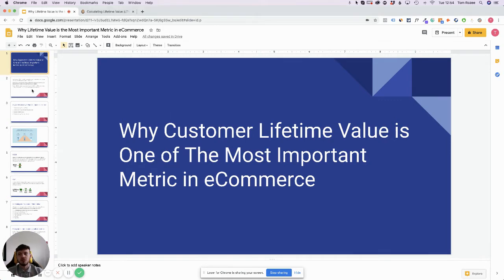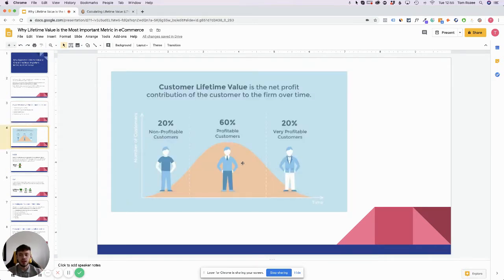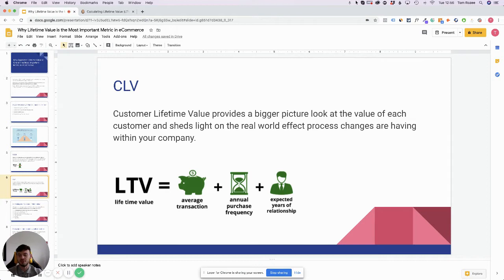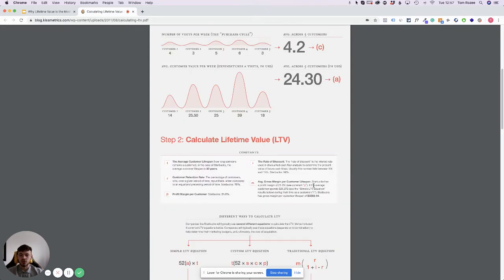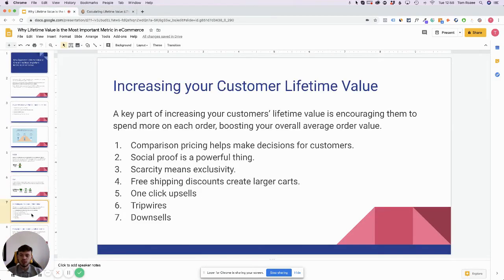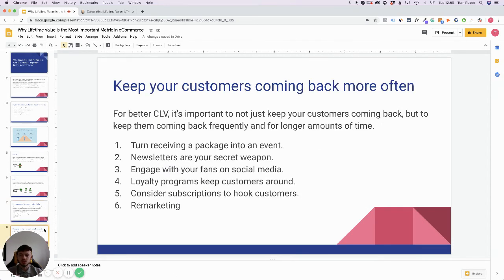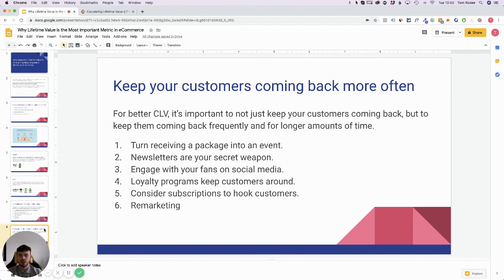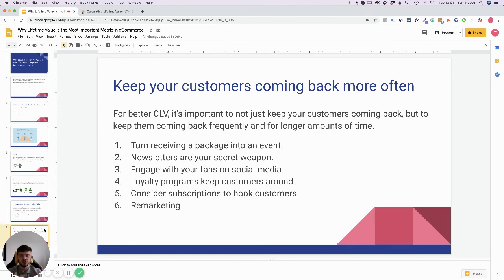Why Customer Lifetime Value is One of The Most Important Metric in eCommerce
Did you ever want to know how to calculate the lifetime value of a customer for your online store?

In today's video, we talked about why you need to focus on CLV not just ROAS.

To learn more about CLV, Kissmetrics have created a graph explaining in more detail

Wanna see how we grow companies, super fast? 🚀

and we can show you in less than 30 minutes.

We’ll give you a custom action plan that’s focused around your goals.

We're a pay-per-click (PPC) agency with a super strong focus on conversion rate optimisation (CRO).

Companies like yours get our help with search, social, display, video, and shopping campaigns to ultimately get more leads, conversions, downloads, sales, and to improve their ROI.